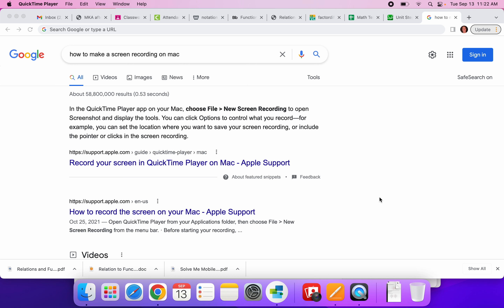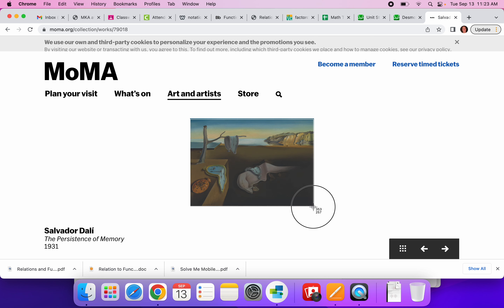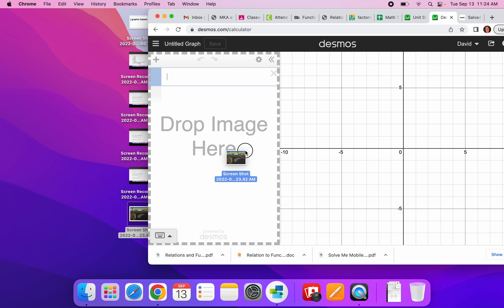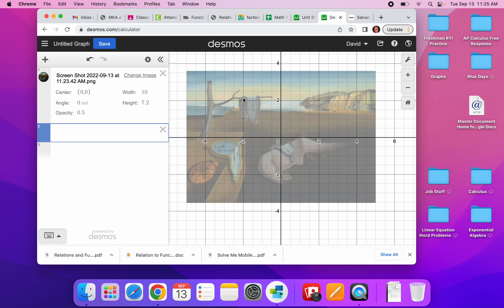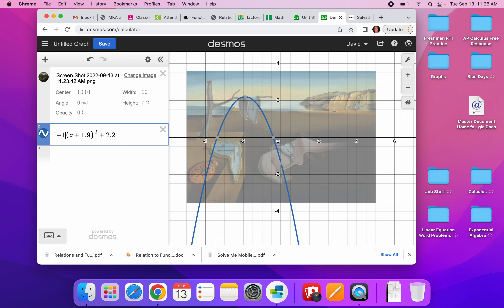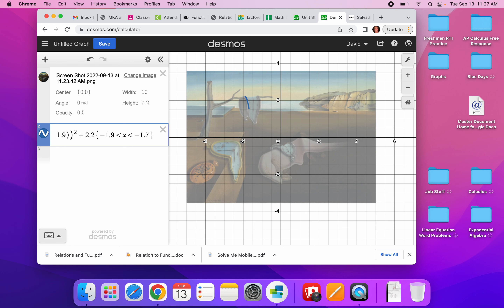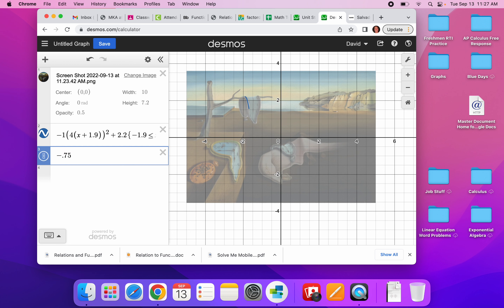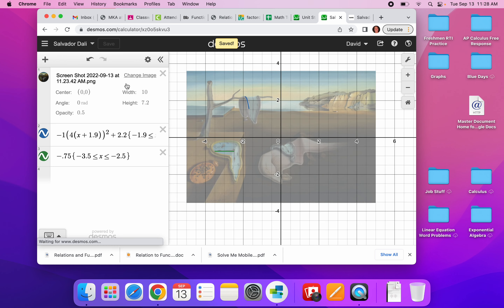How to Recreate Art with Desmos